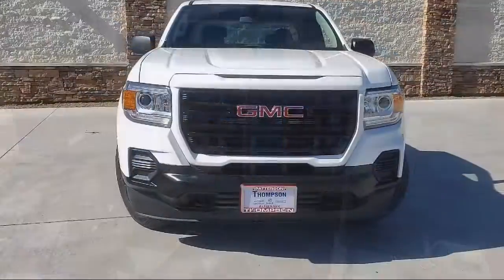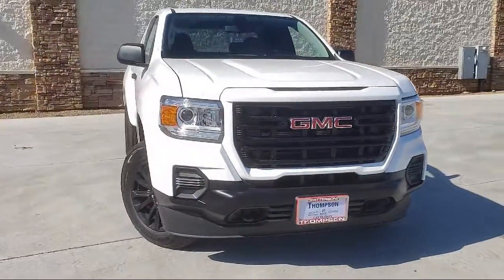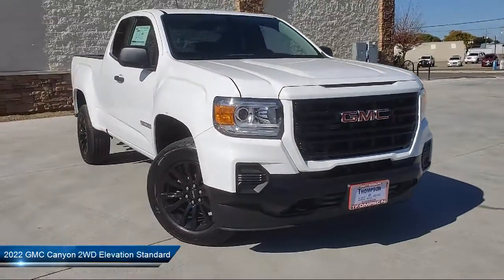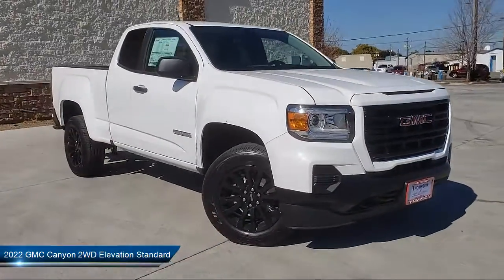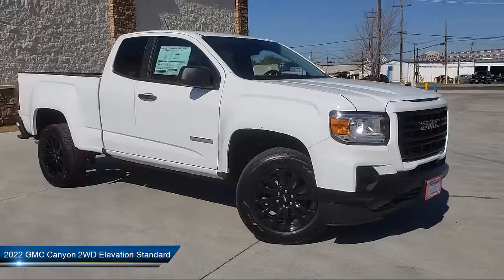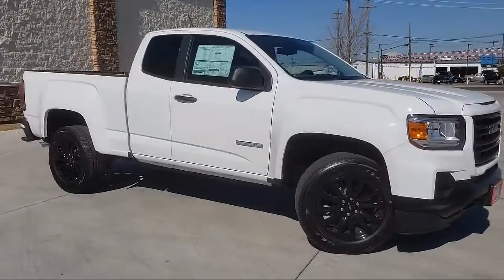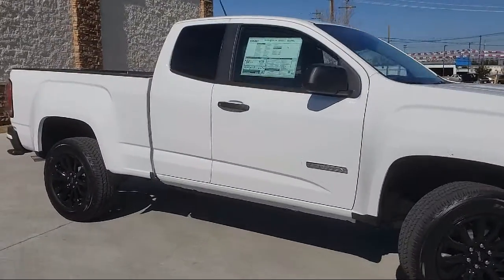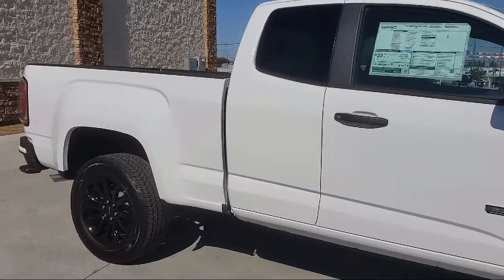2022 GMC Canyon 2WD Elevation Standard Modesto Tracy Turlock Los Banos Merced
2022 GMC Canyon 2WD Elevation Standard Stock Number: 207270 Vin:1GTH5BEA6N1111123.